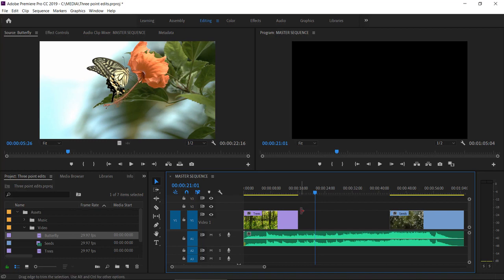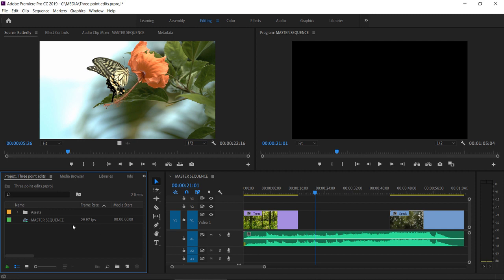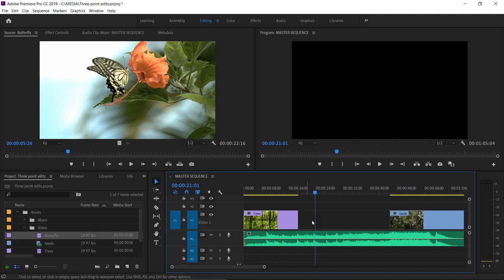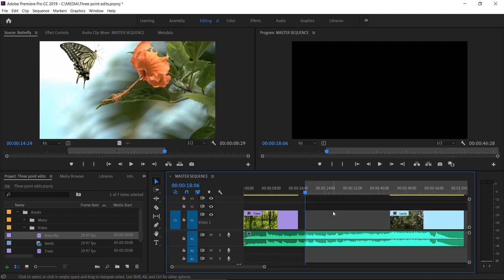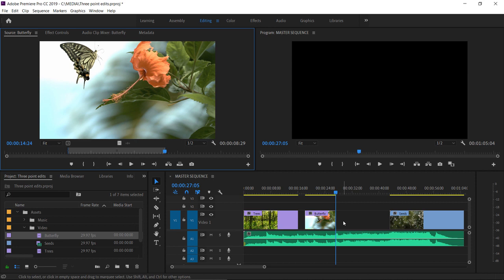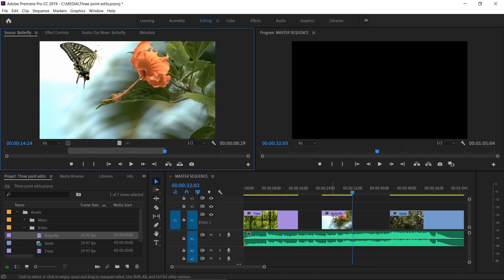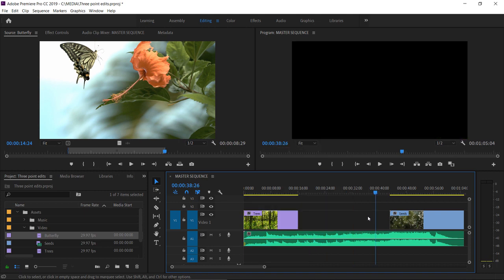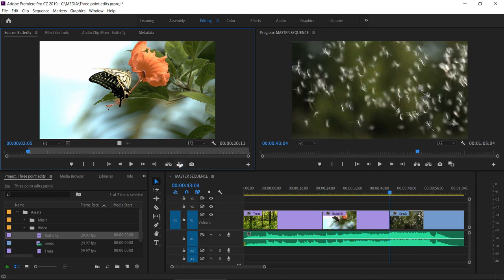Adobe Premiere Pro tutorial | Three-point edits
Perform precise edits when adding clips to sequences.

What you learned: Use In points and Out points to add clips to sequences with precision

Use any combination of three In points or Out points in the Source Monitor and the Timeline panel to add clips with precision.

Add an In point and an Out point to a clip

Open a clip in the Source Monitor, position the playhead, and click the Mark In and Mark Out buttons, or Press I and O, to select part of the clip.

Add an In point or an Out point to a sequence

Position the Timeline playhead and click the Program Monitor Mark In or Mark Out buttons, or press I or O to add an In point or Out point to the sequence. The sequence playhead will be used as an In point if there is no In point or Out point.

Perform an Insert edit or Overwrite edit

Click the Insert button or Overwrite button in the Source Monitor to add the clip to the sequence.
Press the , key for an Insert edit or the . key for an Overwrite edit to add the clip to the sequence.
Perform a reverse three-point edit

Add an In point and Out point to a sequence, and then only an In point or Out point to a clip, to use as much of the clip as is required to fill the selected duration in the sequence.

Whichever point is added to the clip will be aligned with the equivalent point in the sequence when the clip is added.

Configure Source Patching

Enable or disable the video or audio tracks to selectively include video or audio source clip contents.
Position source tracks next to the Timeline tracks you would like the clip to be added to.
Tip: Three-point edits are the building block of non-linear editing. With so many combinations of settings it can seem daunting, but the technique makes great sense when you see the technique in action. Try each combination of In points and Out points, and see the results for yourself to quickly familiarize yourself with this fast editing workflow.